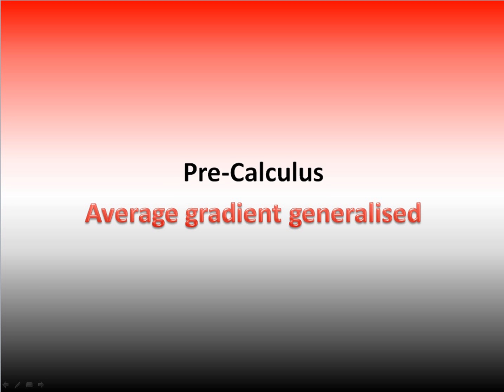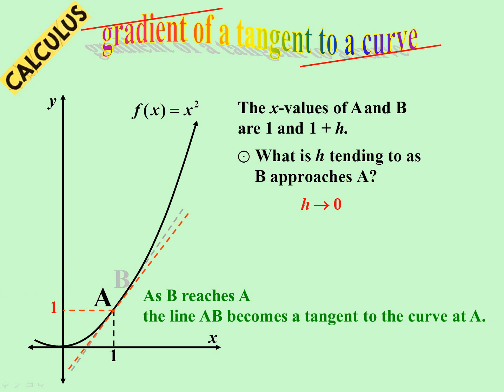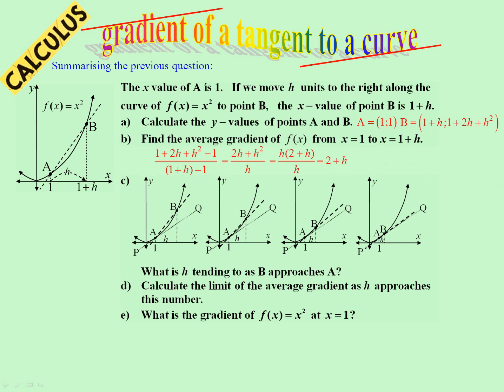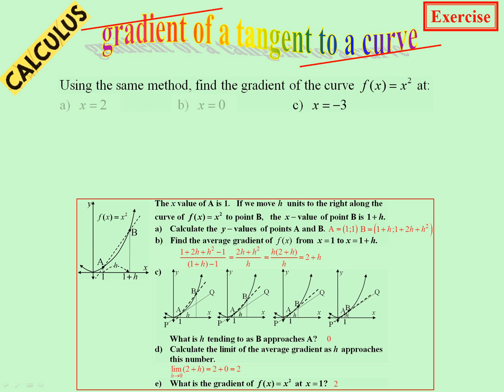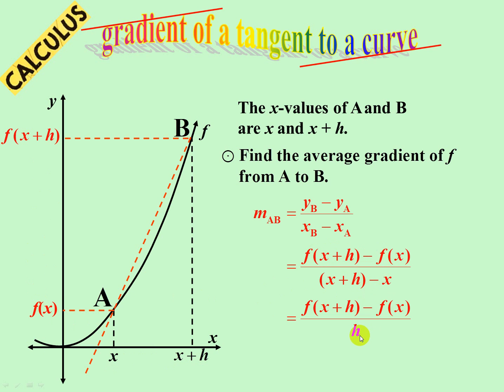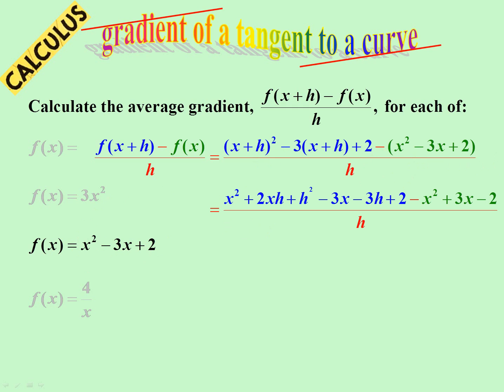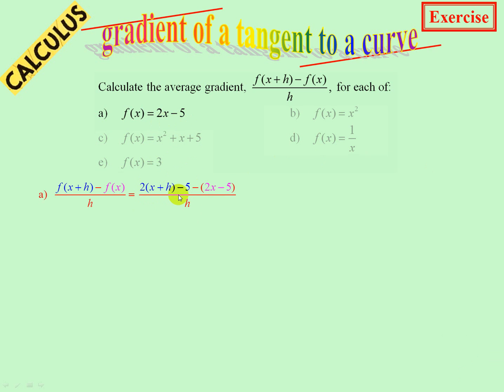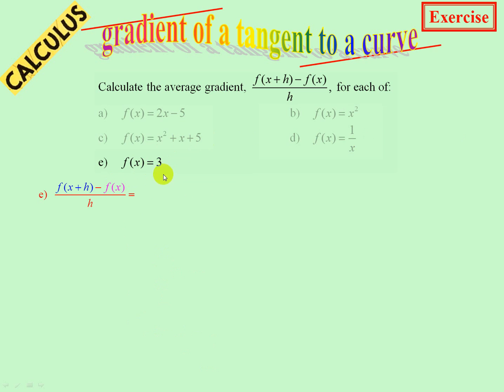Pre Calculus 3 Average Gradient